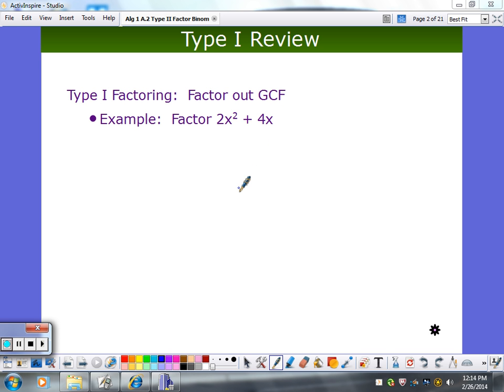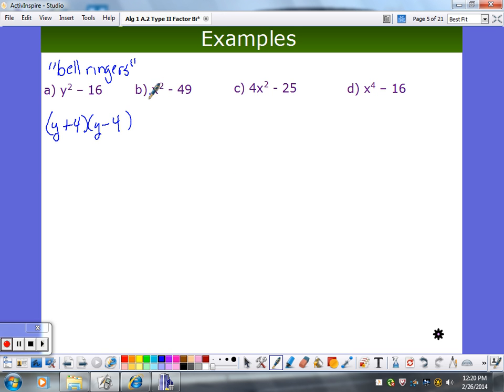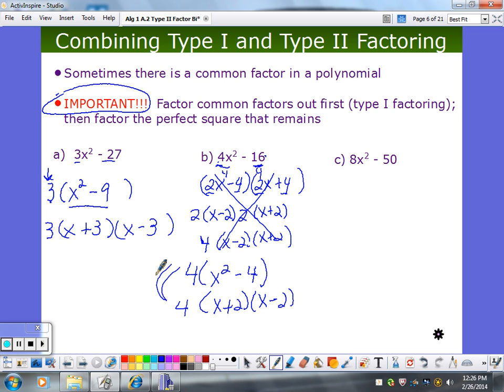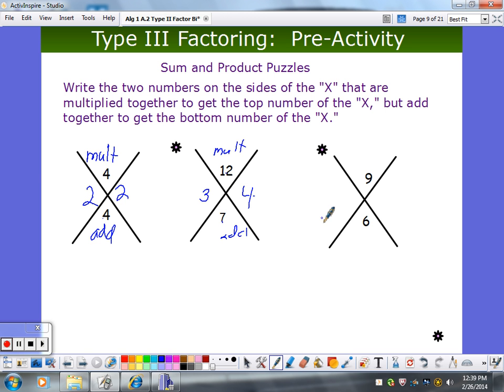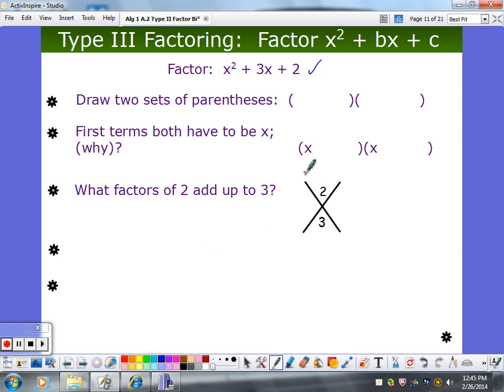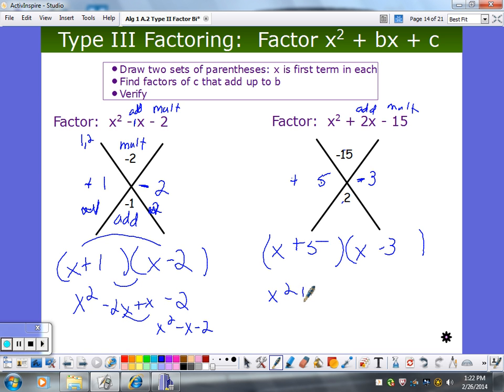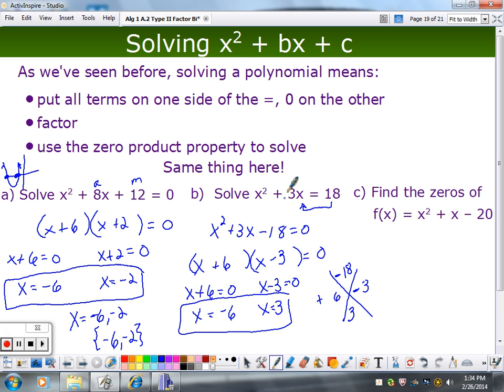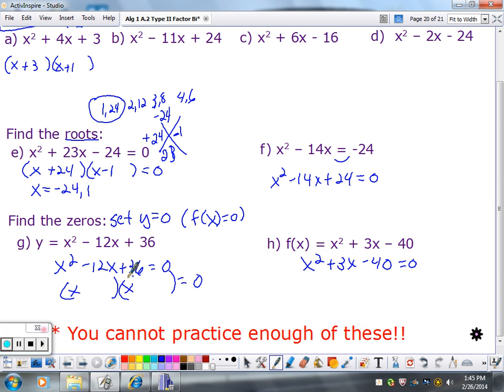Type II (difference of squares) and Type III (x^2 + bx + c) Factoring